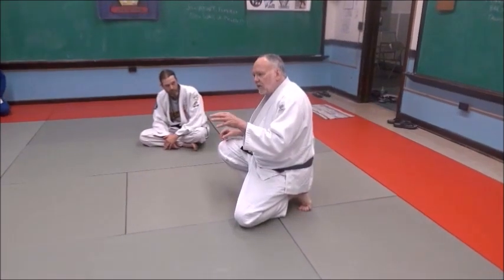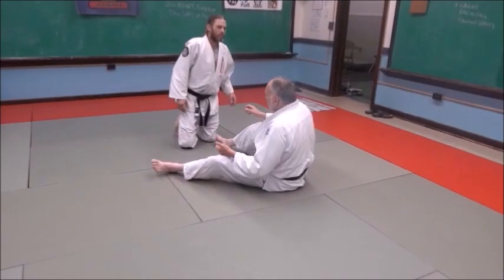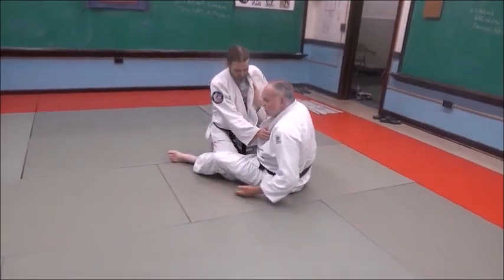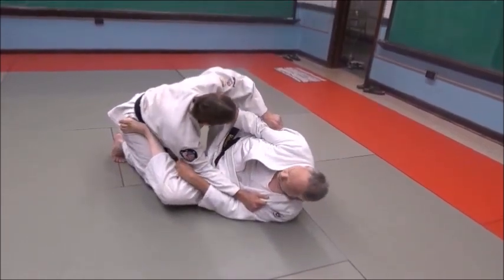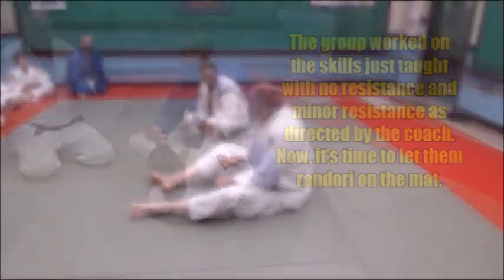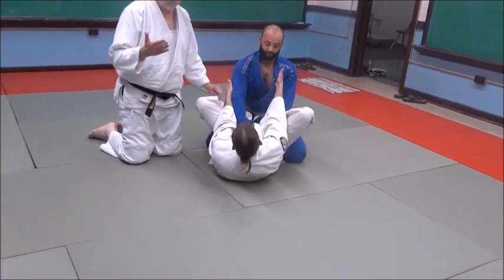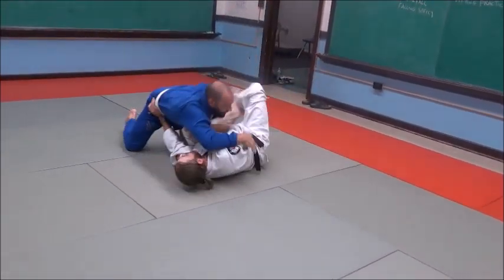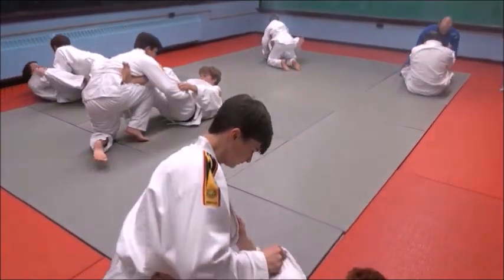TEACHING JUDO TO BEGINNERS INTRODUCING NEWAZA TO BEGINNERS EPISODE 7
The Welcome Mat Judo Club was founded in 1969 and is located in Kansas City, Missouri.

POSTING COMMENTS: Comments are monitored, so when making a comment please keep it specific to the video you are commenting on. Personal insults, racist or offensive comments, as well as any comment deemed inappropriate by the moderator will not be allowed and will result in the person making the comment being blocked from this channel. Think before posting your comment.

COPYRIGHT: All content on this channel is original and copyrighted. No reproduction or use in any way is permitted without written consent of Steve Scott.